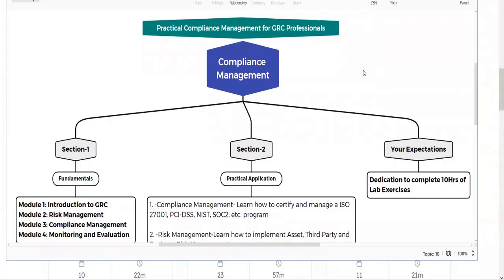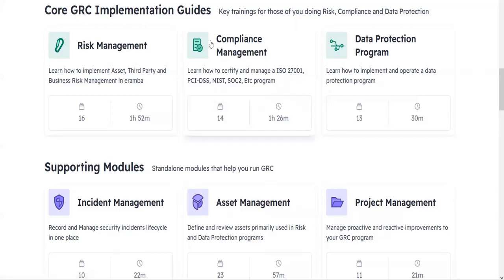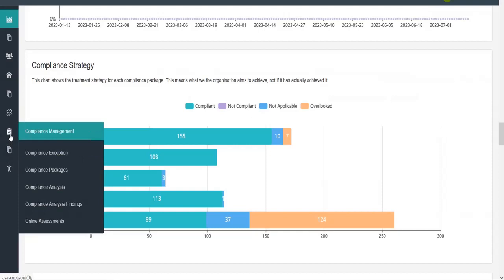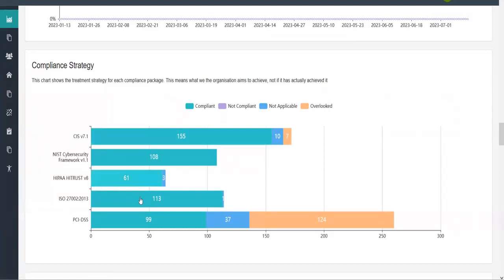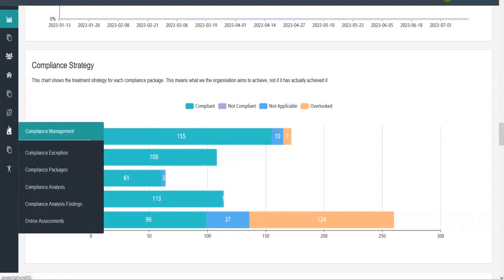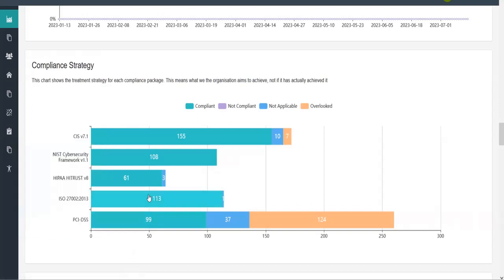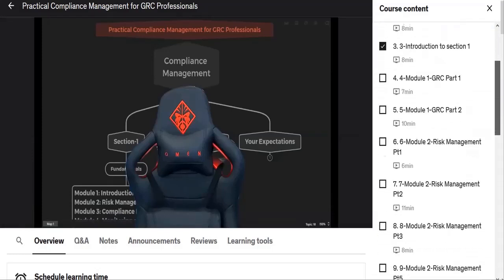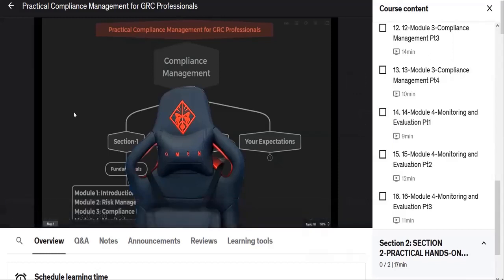Practical Compliance Management for GRC Professionals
This is an amazing resource for all GRC Professionals who need to develop and gain the relevant practical hands-on experiences to apply for a role in GRC. For example compliance management.
This is divided into two sections as follows:
---SECTION 1-Fundamentals of GRC
---SECTION 2-PRACTICAL HANDS-ON ACTIVITIES

Student will be introduced to a real-live platform environment that will allow them to practice all of the below GRC activities to develop their practical experience. This consists of approximately 10 hours of lab guided exercises.

1. -Compliance Management- Learn how to certify and manage a ISO 27001, PCI-DSS, NIST, SOC2, etc. program
2. -Risk Management-Learn how to implement Asset, Third Party and Business Risk Management
3. -Data Protection Program-Learn how to implement ad operate a data protection program
4. -Internal Controls & Audits- Record your internal controls and their audit records
5. -Policy Management- record your policies, procedures, standards etc., and manage their reviews
6. -Incident Management- Record and manage security incidents lifecycle in one place
7. -Asset Management- Define and review assets primarily used in Risks and Data Protection programs
8. -Project Management- Manage proactive and reactive improvements to your GRC program
9. -Exception Management- Record and manage risks, compliance and policy exceptions lifecycle
10. -Business Continuity Plans